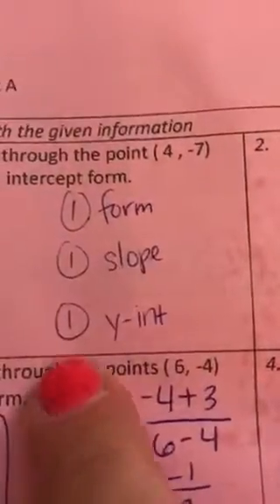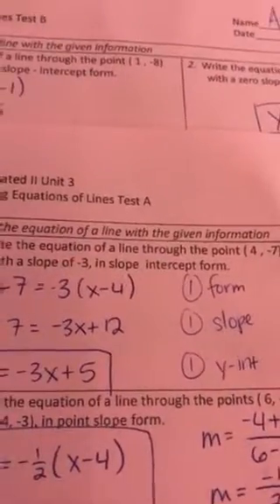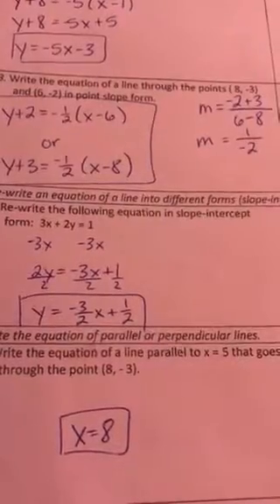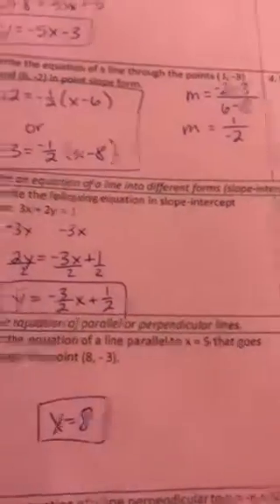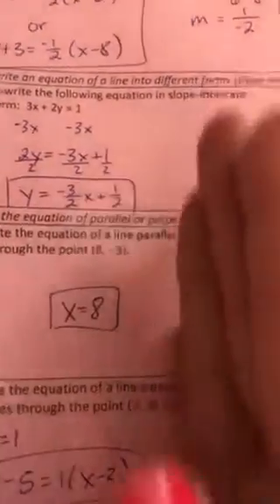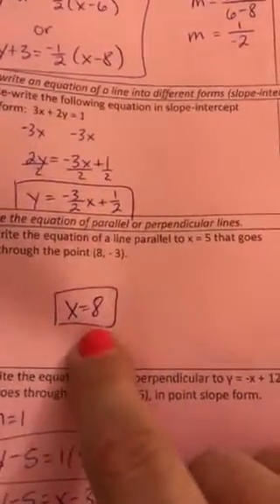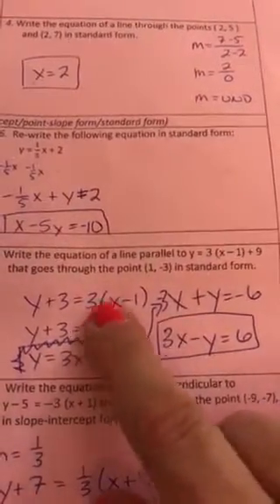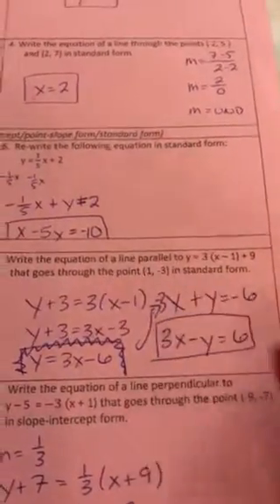Unit 1 Test B